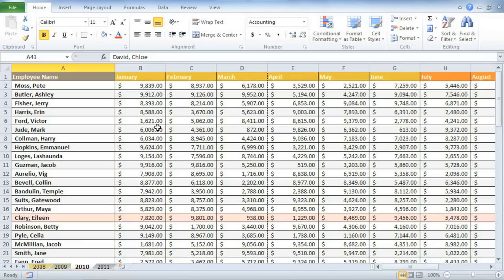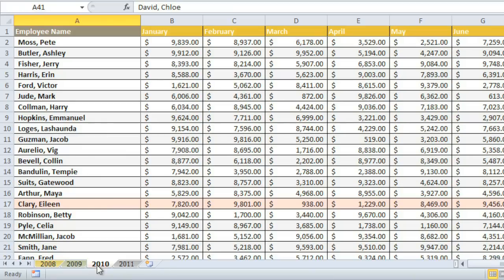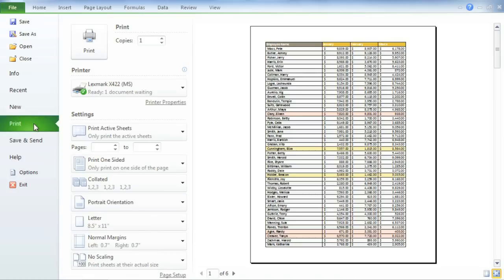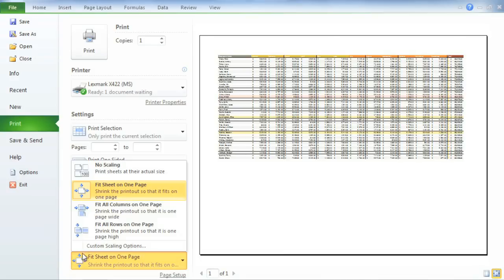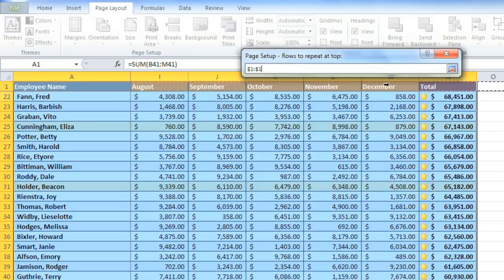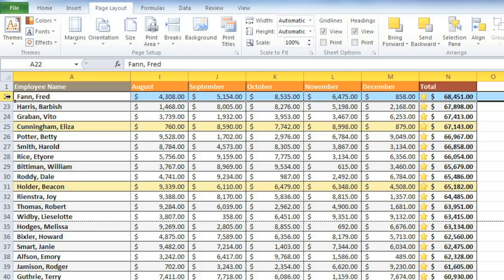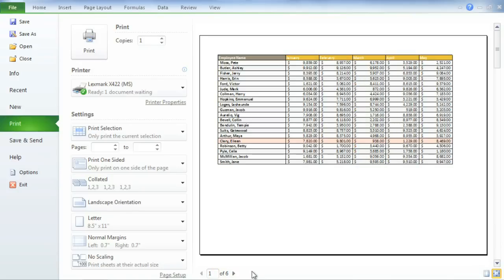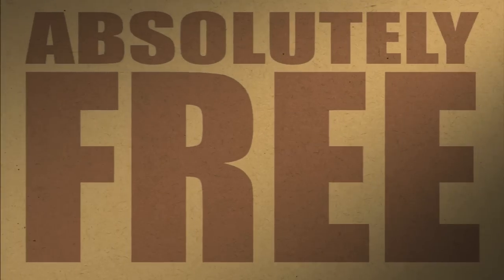Excel 2010: Printing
In this video, you’ll learn more about printing in Excel 2010. for our text-based lesson.

This video includes information on:
• Printing active sheets
• Printing an entire workbook
• Printing a selection or set print area
• Fitting a worksheet to one page